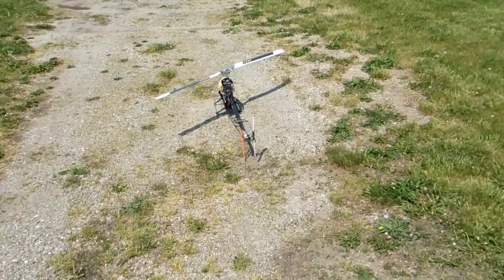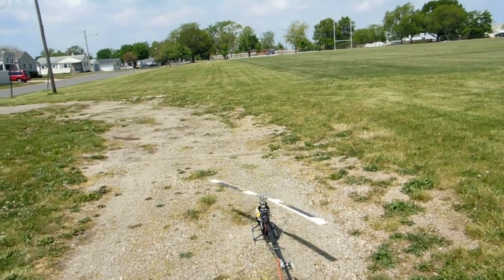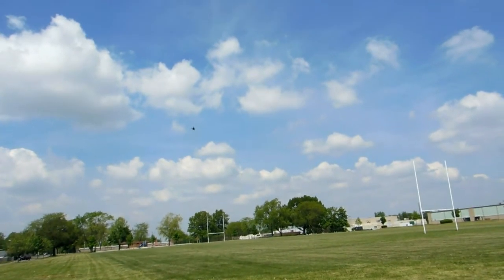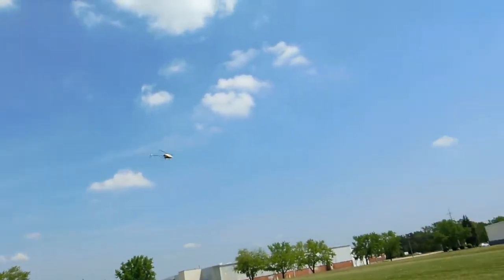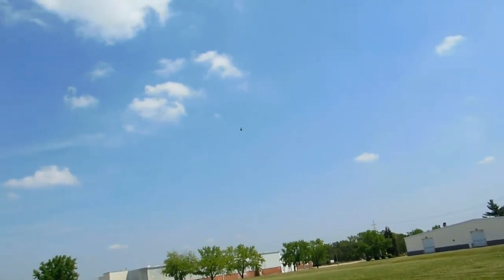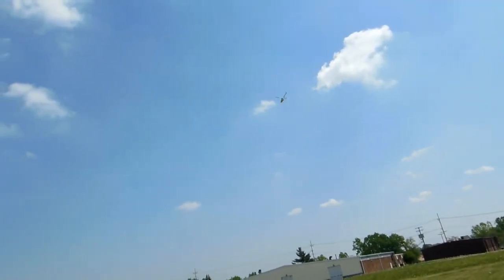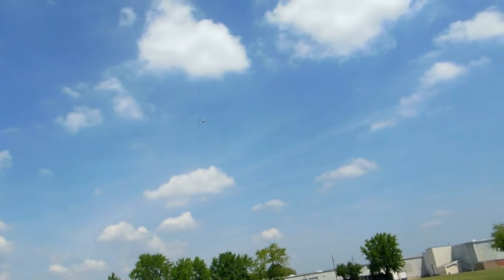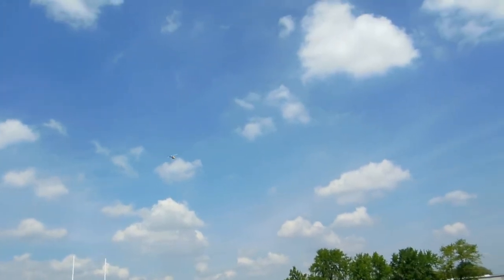Kens first 700 flight Coast Guard chopper fly over me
Flew my buddies 700 today. Biggest I've flown until this video is a 500. At 3:31 seconds into this video a Coast Guard Chopper flies right over my head. We are 2 miles from a regional airport.